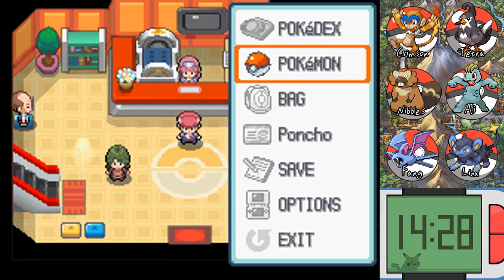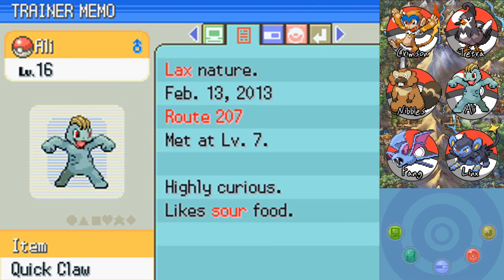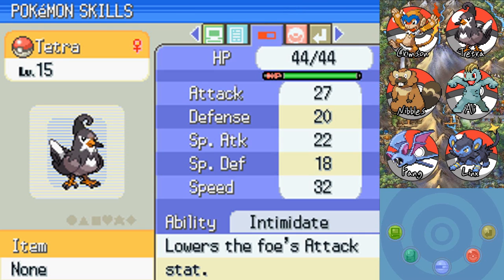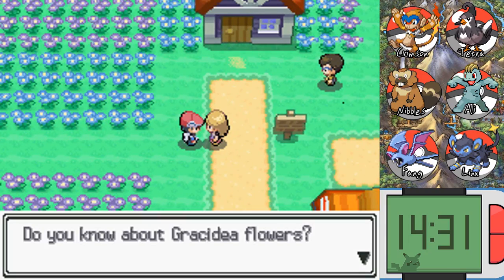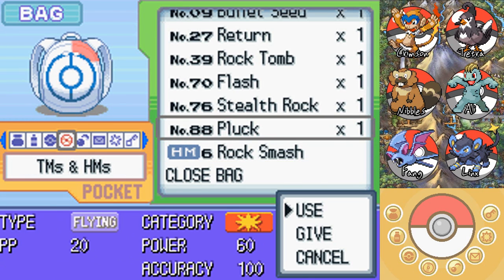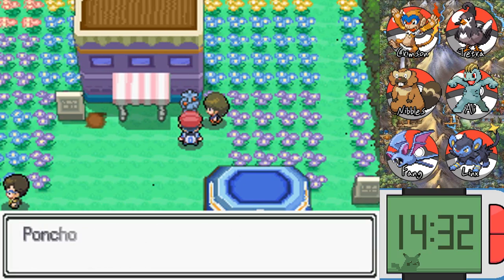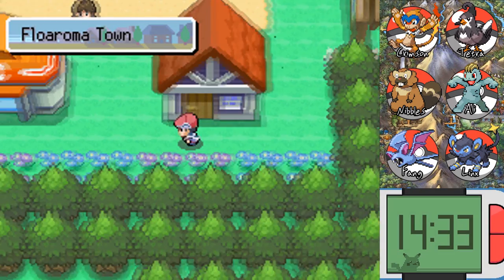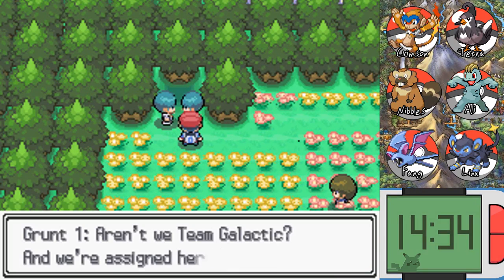Let's Play Pokemon Platinum | Ponchlocke | Pt. 9 - Valley Windworks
In which we clear the Valley Windworks of Galactic Grunts, and then we encounter a more dangerous opponent.

I also have a facebook page where I occasionally give info out early: